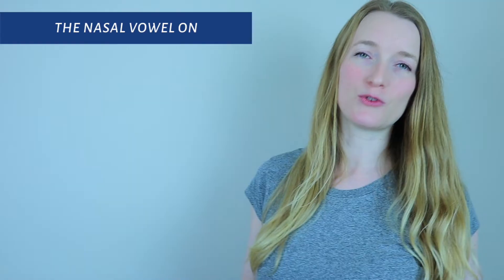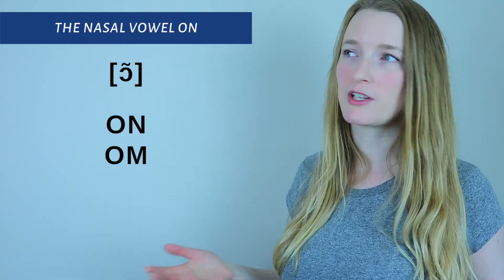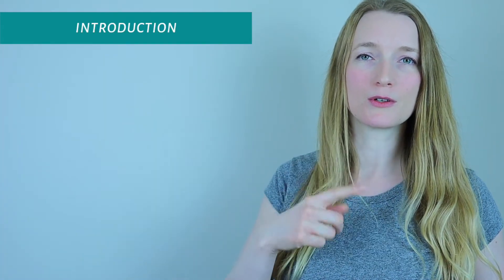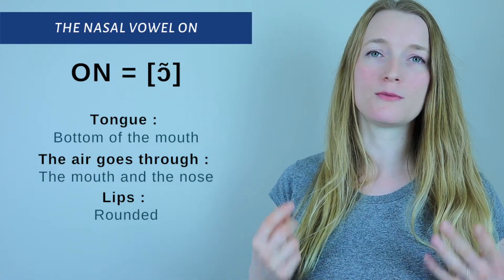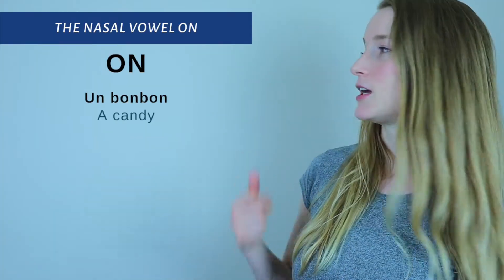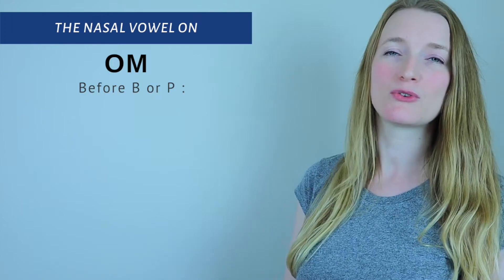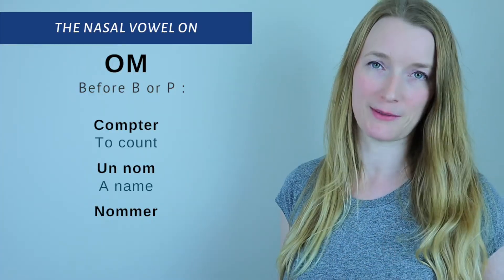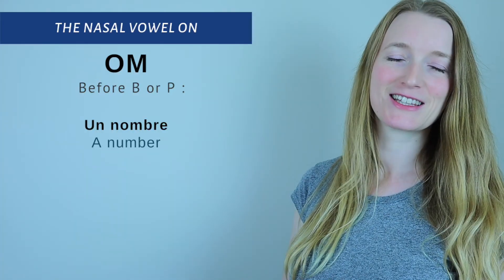Lesson 12 - How to pronounce ON in French | French pronunciation course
How to pronounce the French nasal vowel ON. ON can also be spelled OM when it's before B or P.

► The PRONUNCIATION COURSE  👩‍🏫
• The book on Amazon
• The eBook

► BEST LEARNING BOOKS 📚
• Bescherelle - Conjugaison pour tous
• Complete French All-in-one
• French Short stories for beginners
• French for Dummies - All-in-one
• Easy French Step by Step
• The Little French Dictionary of Word Families
• 1000 Most Common French Words

• I ordered a book, can you leave a note on it ?

► Amazon Store (US)
► Amazon Store (CA)

0:00 Intro
02:40 ON
03:40 OM